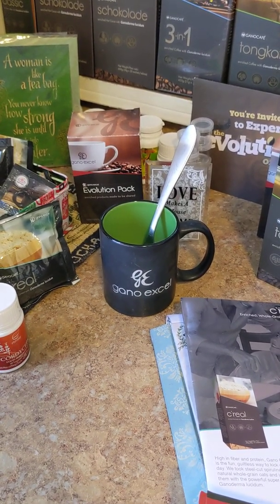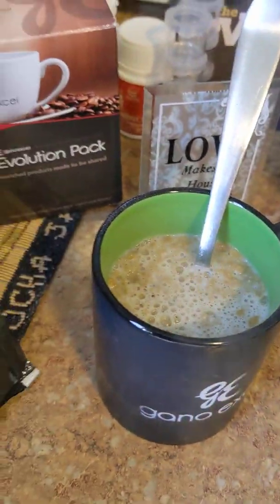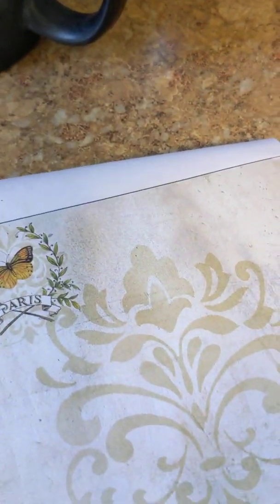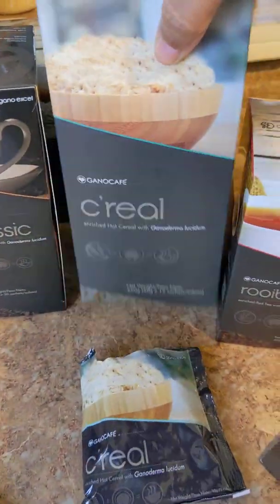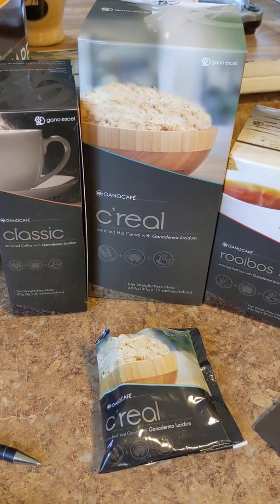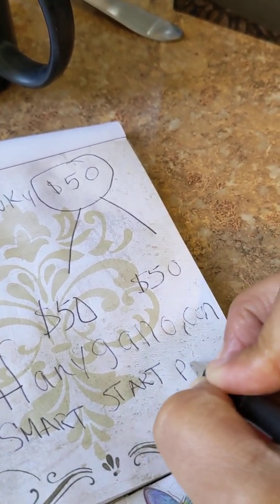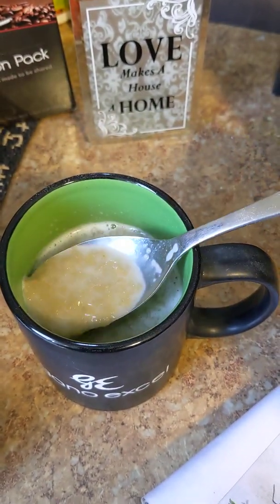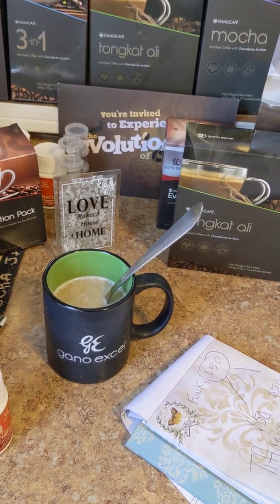Best Way to Start your Day WITH GANO IN YOUR CUP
GanoExcel C'real